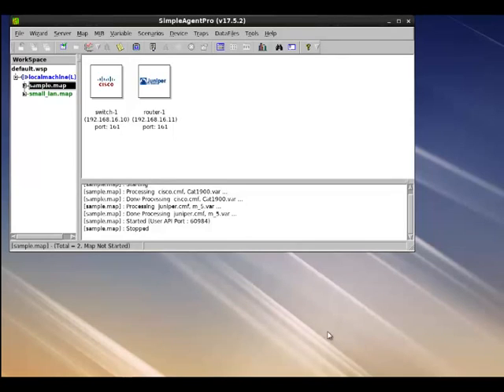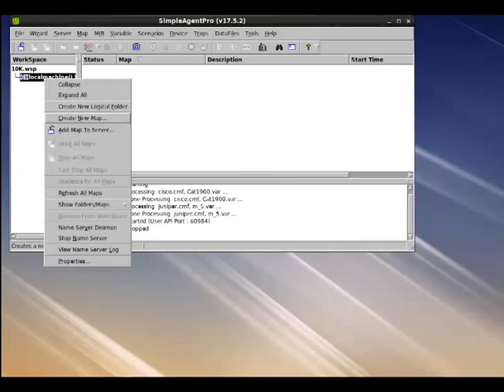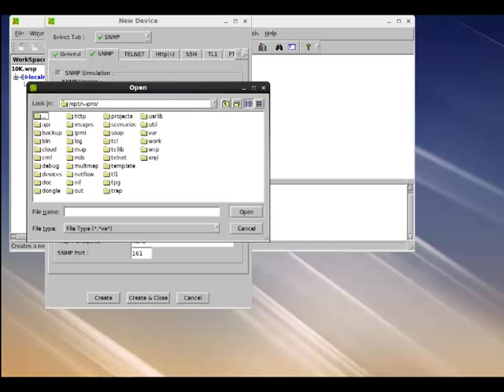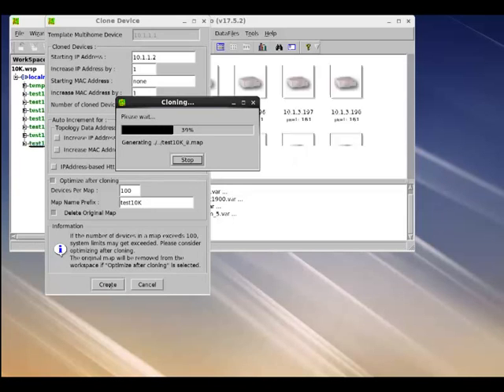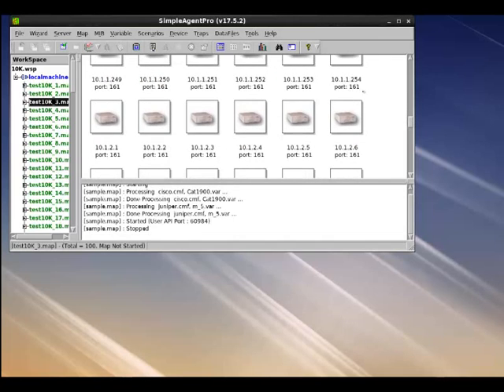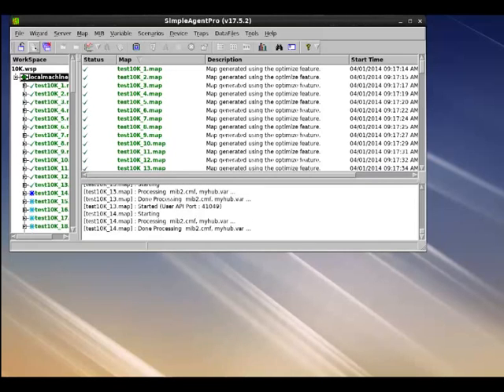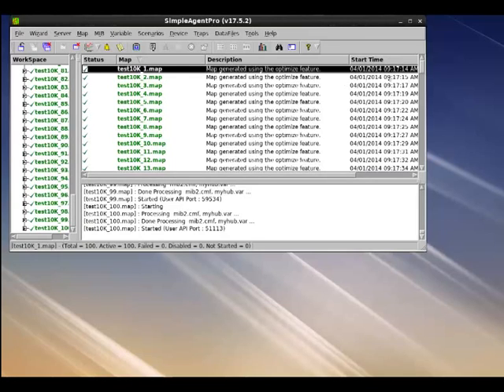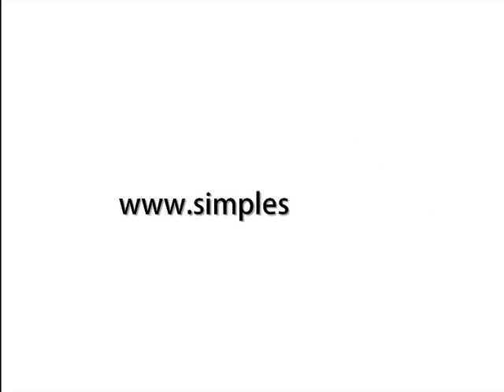SimpleSoft SNMP Simulator -- Creating 10,000 devices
This short tutorial will show you how to use SimpleAgentPro to quickly create 10,000 device SNMP simulation in just a few minutes.